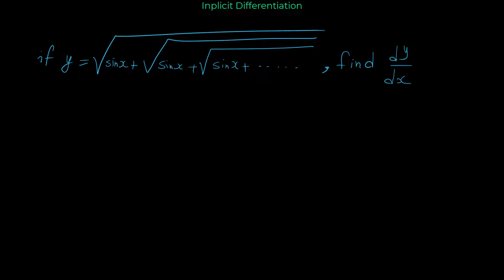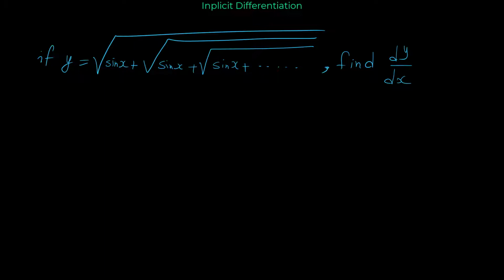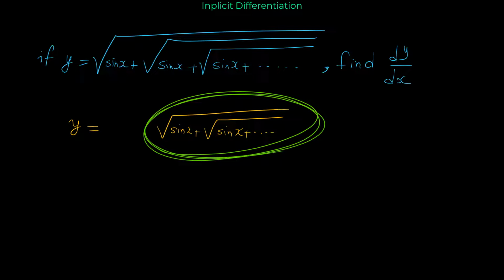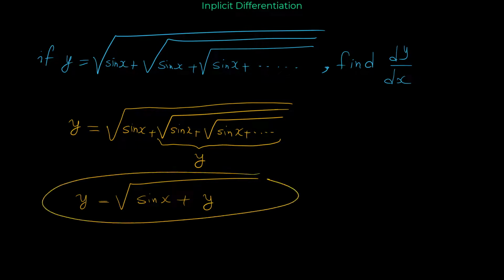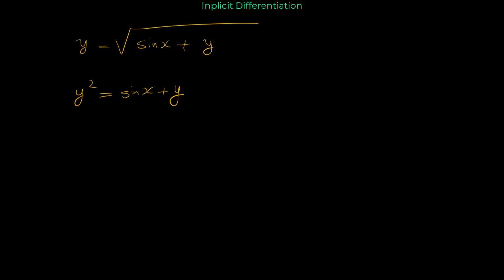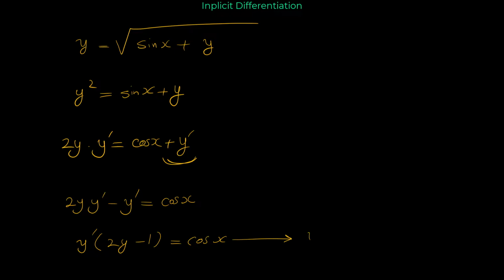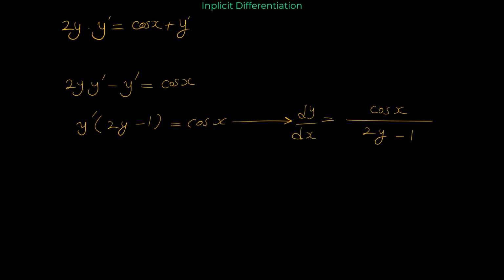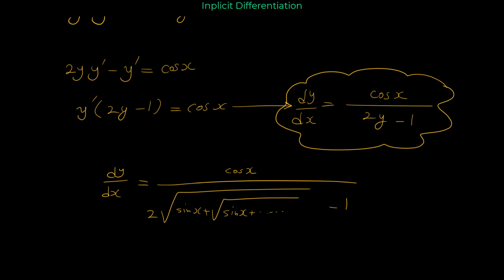Implicit Differentiation | Finding Derivative of an Interesting function| A Tricky Question-Calculus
In this video I 'm gonna show you a very interesting function. For finding y' we use implicit differentiation method.

In implicit differentiation, we differentiate each side of the equation with two variables (usuallythe variables are  x and y) by treating one of the variables as a function of the other and so we need chain rule.